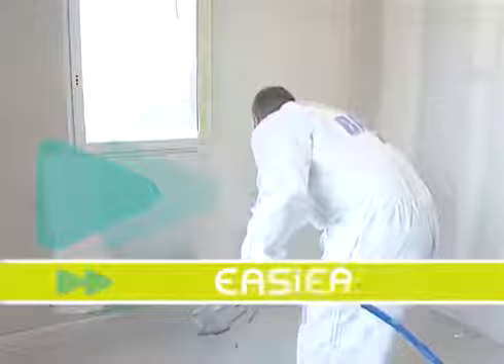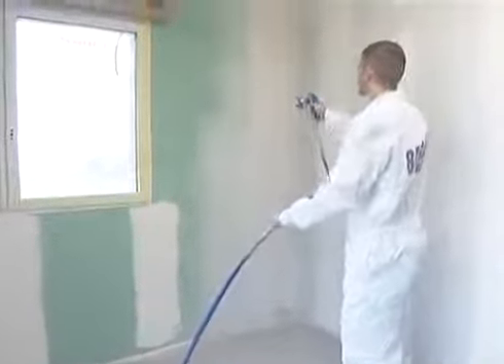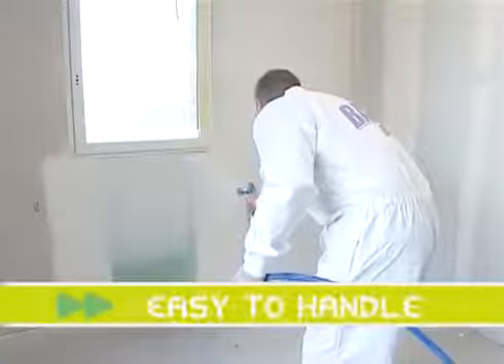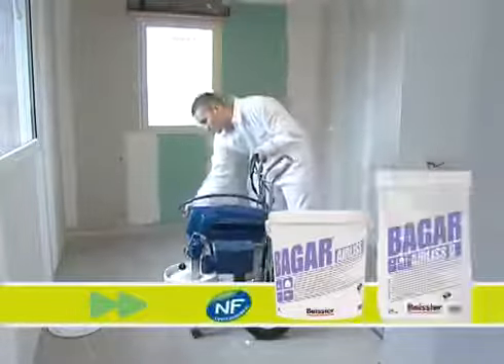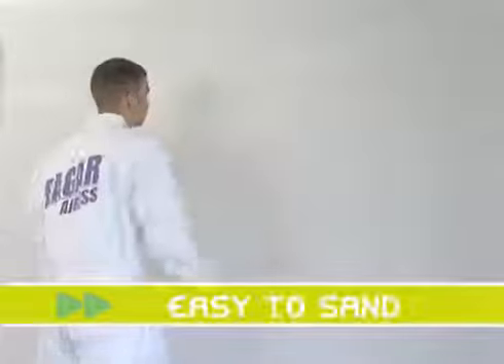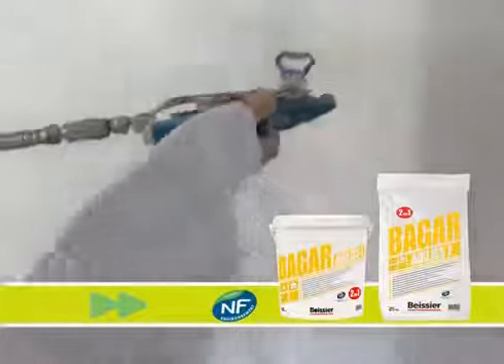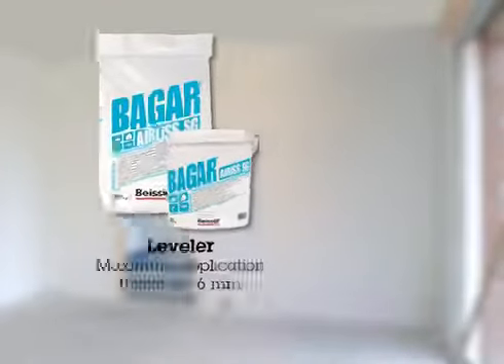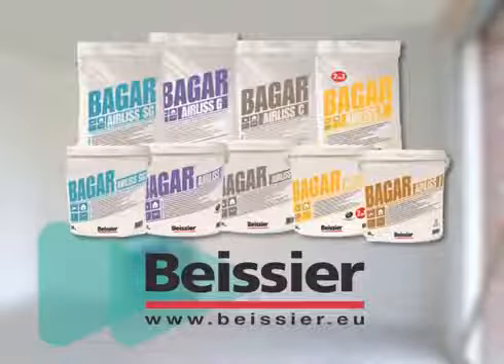BAGAR AIRLISS EU - Spray Applied Airless Finishing Plaster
Ready mixed spray-applied plaster
Special airless formulation

PRODUCT ADVANTAGES
Smooth application
Good levelling qualities
Easy to sand
White
Fine finish
Manual or mechanical application

NTENDED USE
For levelling and finishing substrates

SUPPORT
 Brick
 Cellular concrete
 Cement
 Concrete
 Concrete Block
 Glass cloth
 Old painted substrates
 Old sprinkle effect
 Plaster
 Plasterboard